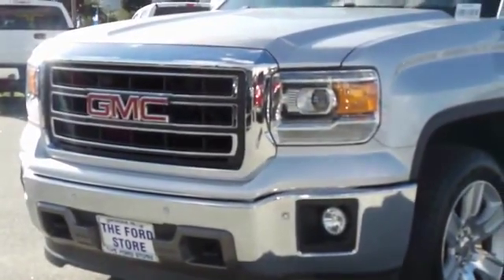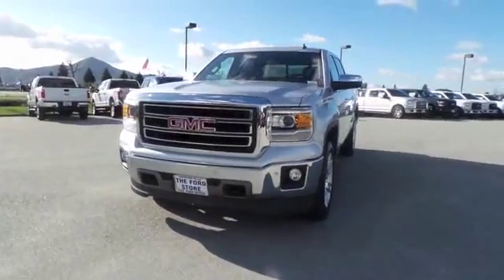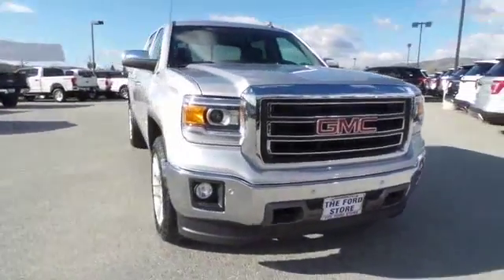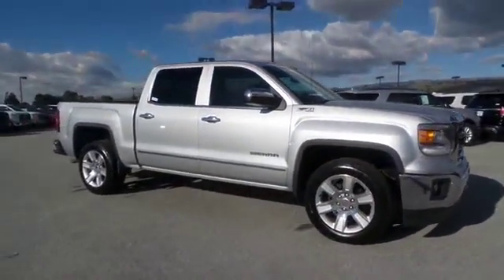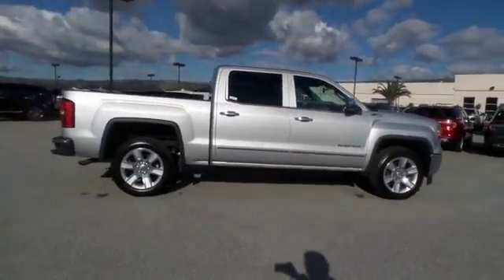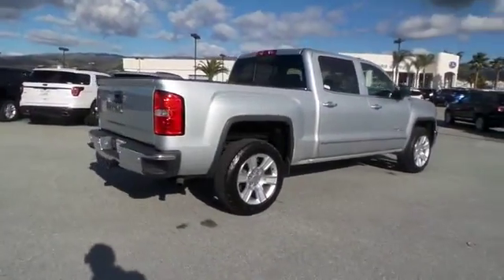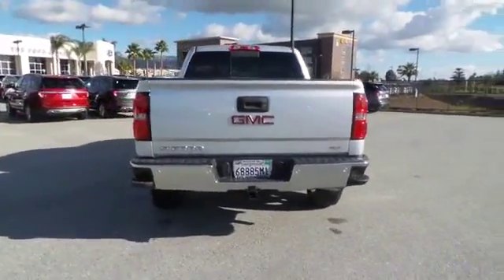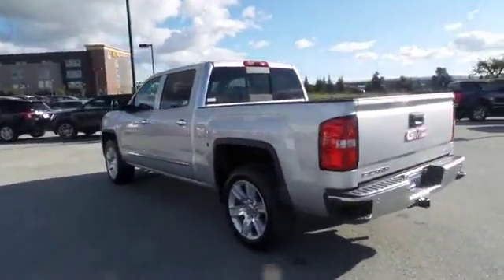2014 GMC Sierra 1500 San Jose, Morgan Hill, Gilroy, Sunnyvale, Fremont, CA 383999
2014 GMC Sierra 1500

2014 GMC Sierra 1500 SLT in Silver with Black Leather, Carfax One Owner, 4x4/Four Wheel Drive/AWD, Tow Package, Local Trade, and Locally Serviced. brbrThis superb-looking 2014 GMC Sierra 1500 is the truck that you have been hunting for. This great GMC is one of the most sought after used vehicles on the market because it NEVER lets owners down. This Sierra 1500 is nicely equipped with features such as 2014 GMC Sierra 1500 SLT in Silver with Black Leather, 4x4/Four Wheel Drive/AWD, Carfax One Owner, Local Trade, Locally Serviced, and Tow Package. We put our best price online and on the car so you don't waste time and energy trying to figure out what you'll actually pay. We sell high quality pre-owned vehicles at extremely low prices with out any games, gimmicks, or high-pressure tactics. We do business the way business should be done.